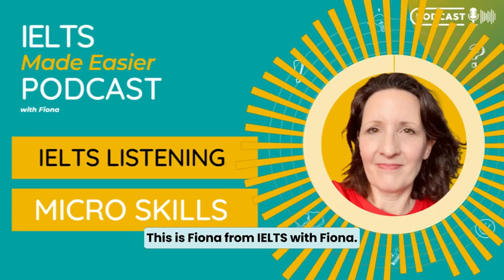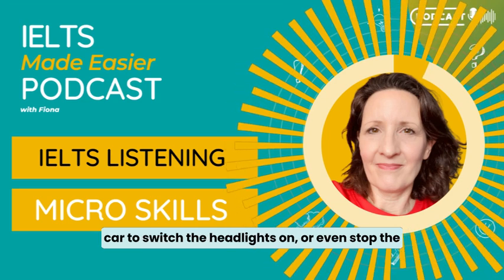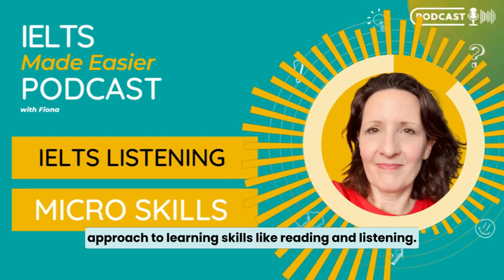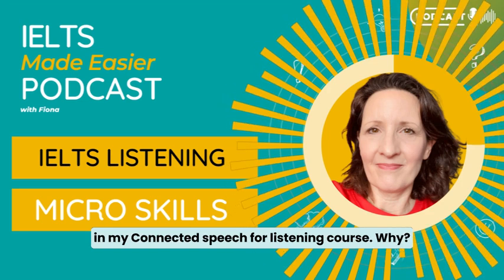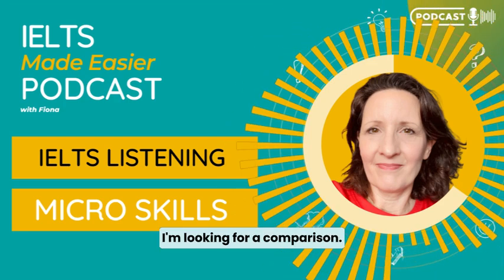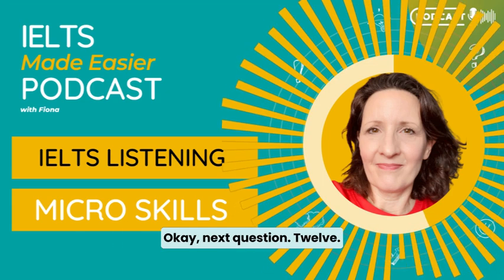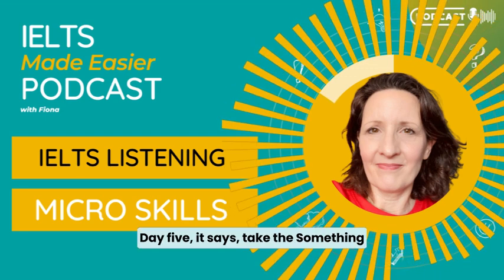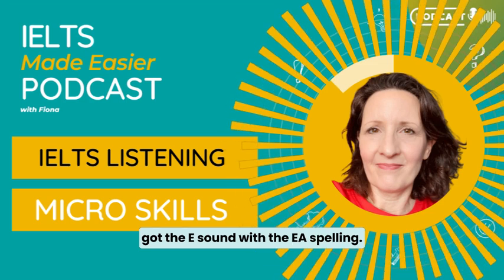IELTS Listening Practice Lesson about micro skills [Podcast - Section 2 Matthews Island Holidays]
In this podcast you'll learn about the MACRO and MICRO skills you need to get all of the answers right in this Listening example (Section 2 about a holiday tour company).

Get all of the micro skills lessons I talk about below in the Members Academy Study Program.

00:00 What are micro skills and why do I need to develop them?
06:28 Start the listening here
07:02 Micro skill - connected speech, weak forms
07:43 Micro skill - recognising sounds in different accents (Northern British here)
10:06 Micro skill - the grammar of comparisons
10:57 Macro skill - using your background knowledge about competition, competitors, customers
12:25 Macro skill - using your background knowledge of UK place names
13:40 Micro skill - connected speech 'meet you' sounds like "me chew" and reference/linking words "where"
14:46 Micro skill - number recognition
15:44 Macro skills - vocabulary and synonyms 'pay extra' = 'additional charge' = 'small administrative fee' (compare 'no supplement' for the distractors). Background knowledge about charges for changing bookings.
18:17 Macro skills - how to complete a table (following signals)
18:30 Macro skills - phrasal verb recognition and connected speech "looks out" (sounds like "look sout") synonym for 'has a view'.
19:54 Micro skills - grammar - 'may have been founded' (Perfect modals for guessing). Predicting the "However" linking word and signal thanks to your knowledge of 'claim' (meaning something might not be true).

Summary of skills

Background knowledge (what you already know about holiday companies, tour itineraries, travelling/place names in the UK etc etc)
Vocabulary (phrasal verbs, synonyms, numbers)
Spelling (ea words, al/ol words)
Grammar (comparisons, 'used to', perfect modals for guessing)
Accents (Northern English 'u')
Pronunciation features (meet you)
Linking (However...)
Signalling (What we do is...)
Predicting
Remembering